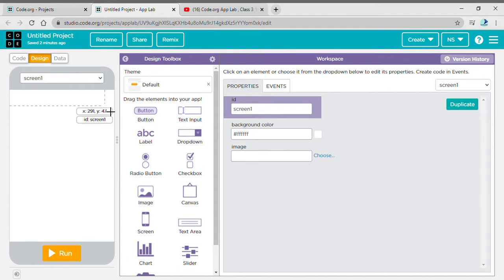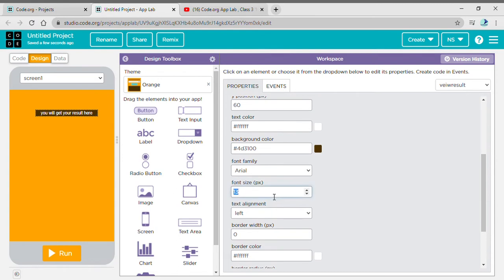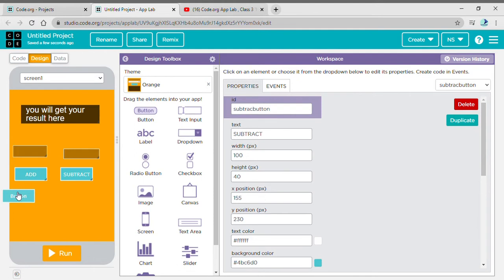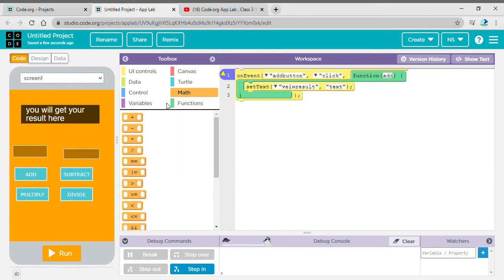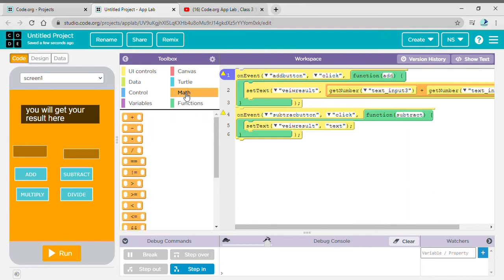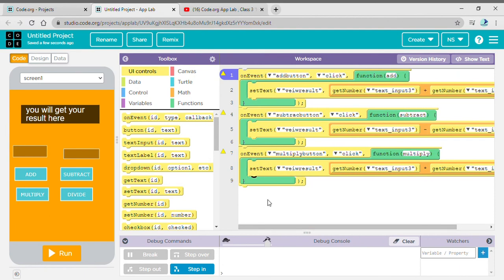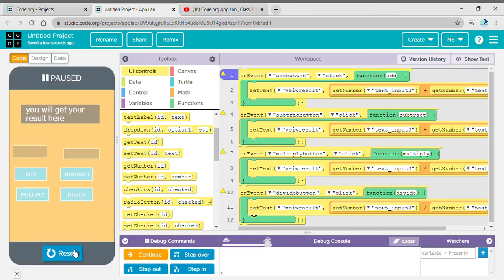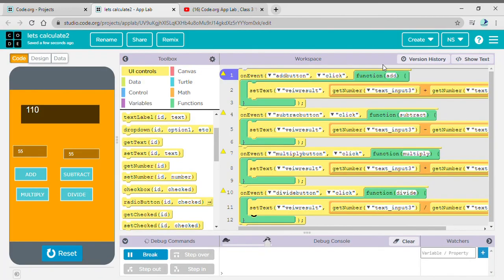Make a calculater app in code.org